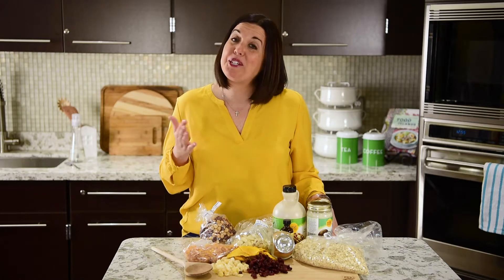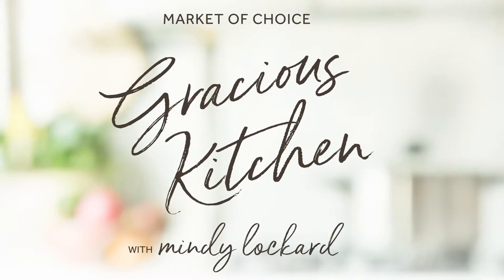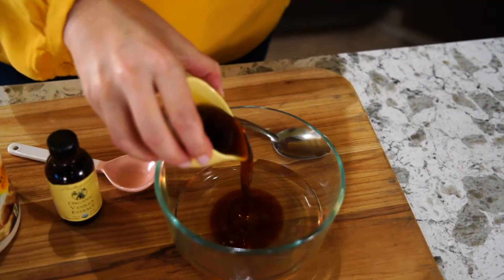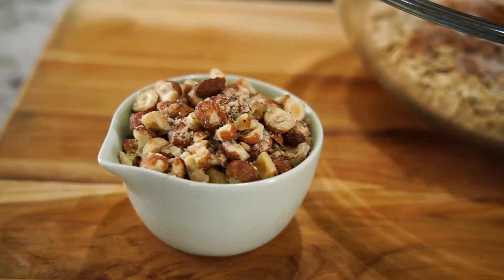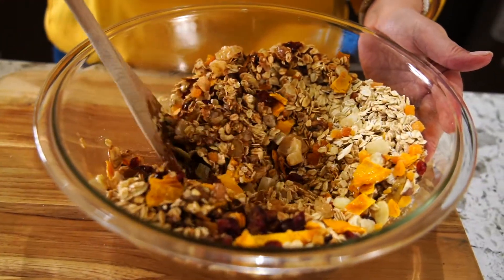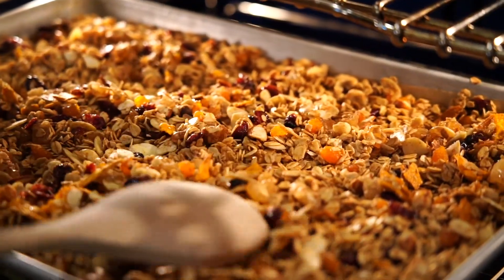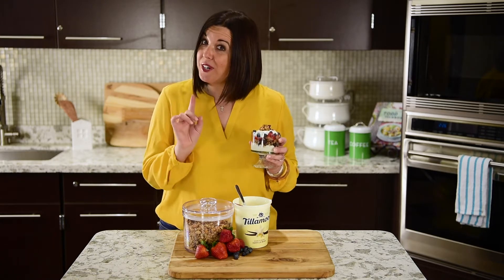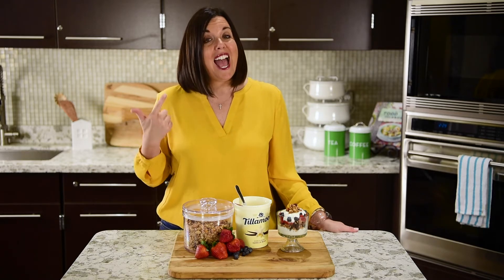Granola Recipe | Gracious Kitchen with Mindy Lockard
Homemade granola is a versatile treat that your kids will love for breakfast, an after-school snack or even dessert. The best part? It’s healthy and they won’t even know it! To make this wholesome goodness, all you need is a few basic ingredients, like oats, coconut oil and maple syrup, as well as your favorite nuts and dried fruits. Complete it with locally made yogurt or ice cream and fresh fruit for a yummy parfait or sweet treat.